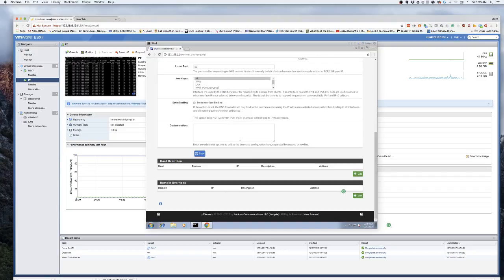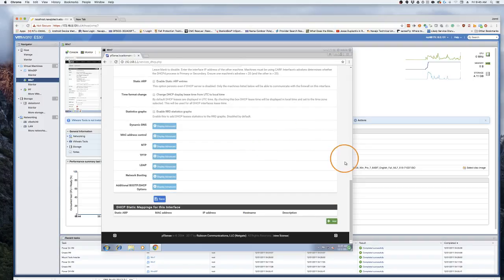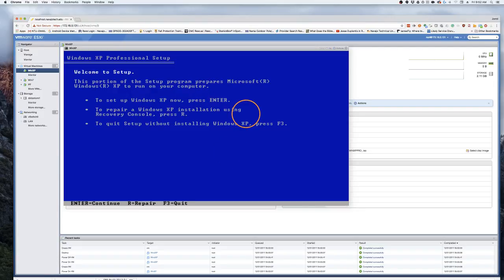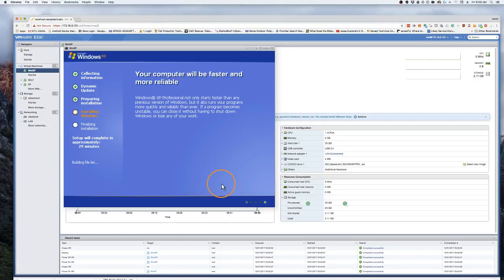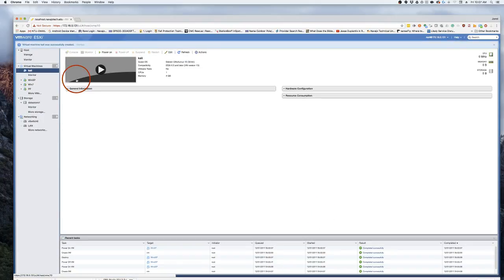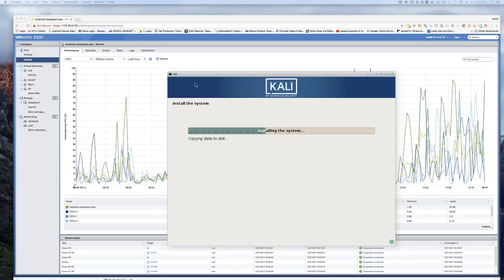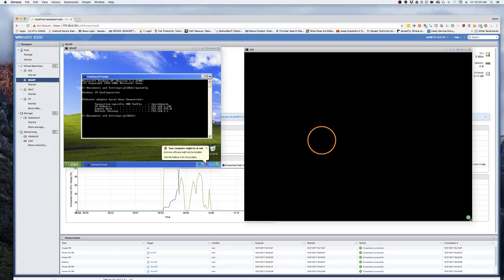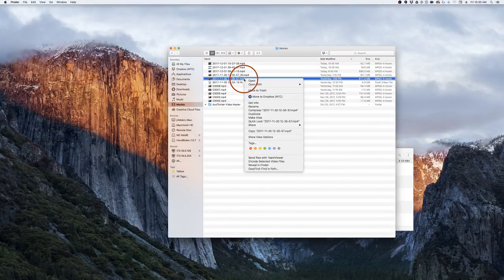Jared Ribble Live Stream